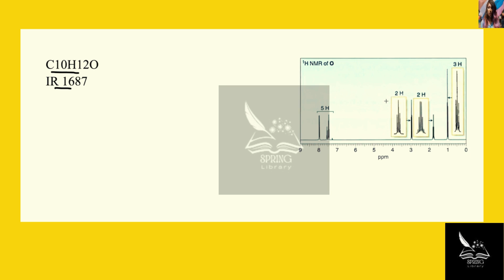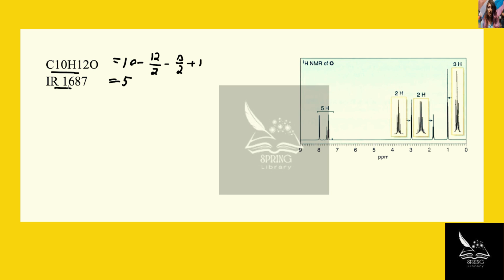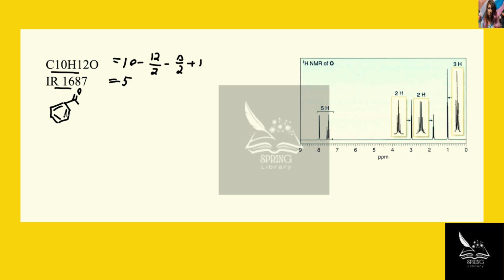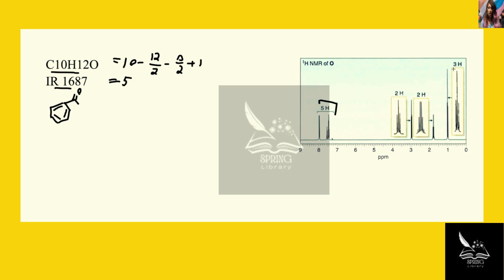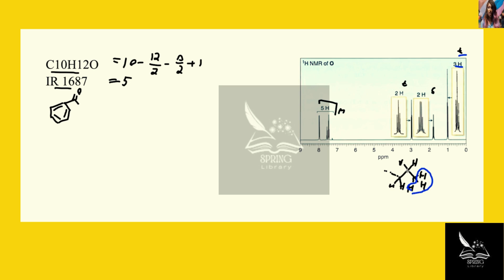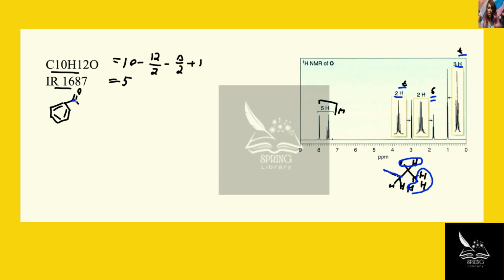[Chemistry] Compound (molecular formula C H O) was treated with NH NH , OH to yield compound (mol